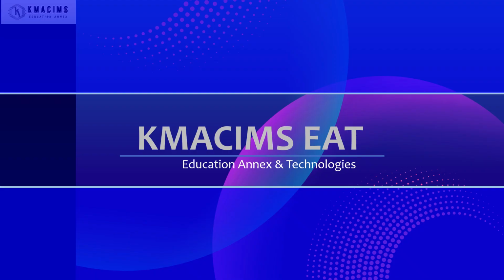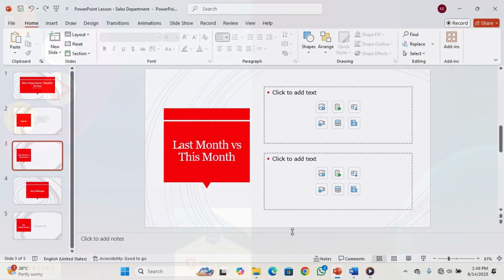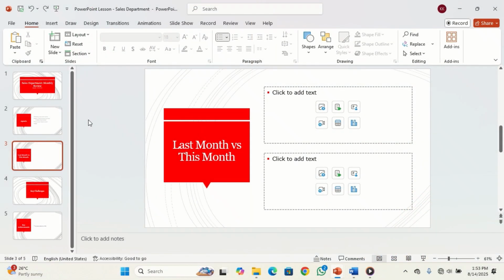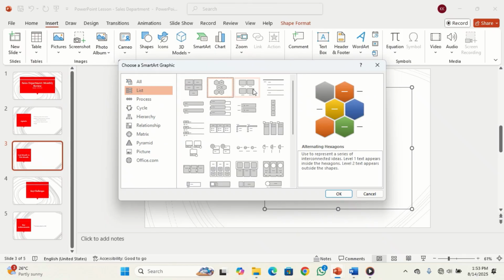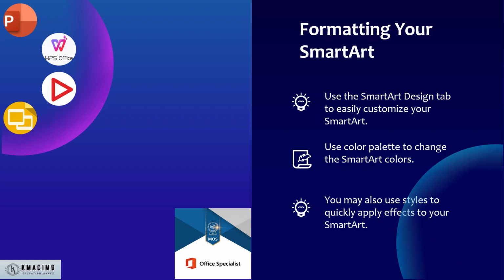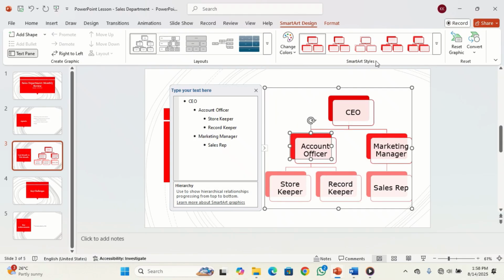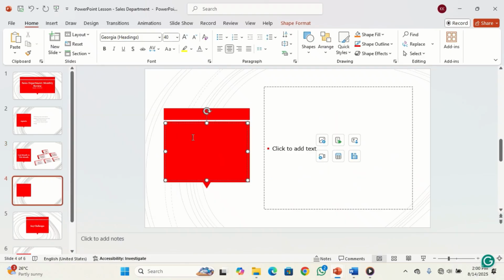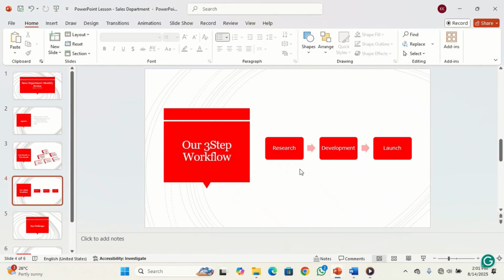👋 The Magic of PowerPoint SmartArt Graphics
Are you still using boring bullet points to explain a process or list ideas? It's time for an upgrade! In this tutorial, we unlock one of PowerPoint's most powerful (and most underused) features: SmartArt. I'll show you how to transform your dull lists into clear, compelling, and professional diagrams that will make your audience say "Wow!"

This lesson is part of our FREE "Microsoft PowerPoint Foundations" course.

In this video, you will master:
✅ How to convert a boring list into a dynamic diagram in seconds.
✅ The different types of SmartArt (Process, Cycle, Hierarchy) and when to use them.
✅ How to easily add text and levels using the Text Pane.
✅ How to format your SmartArt with colors and 3D styles to make it pop.

🔔 Did this video just save your next presentation? A subscription would be an amazing way to say thanks

This course will guide you from the basics of PowerPoint to the advanced skills needed to create truly memorable presentations that get results.